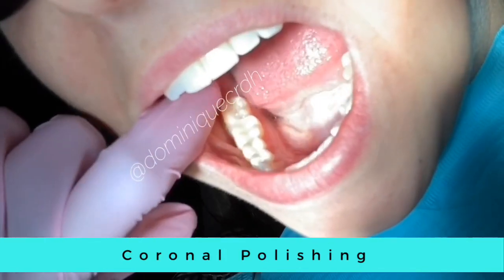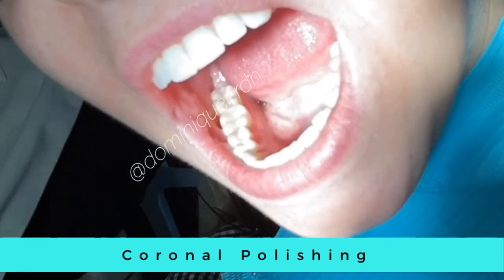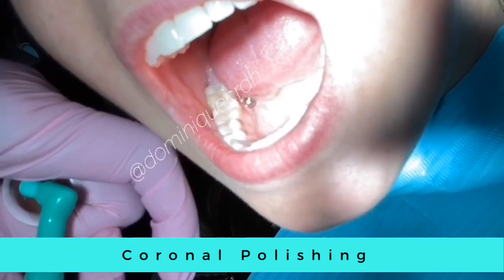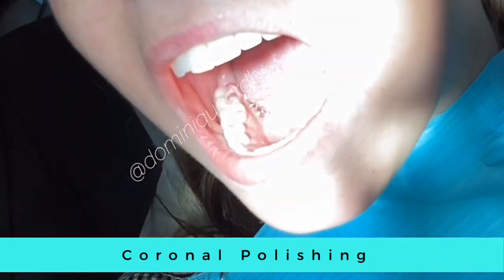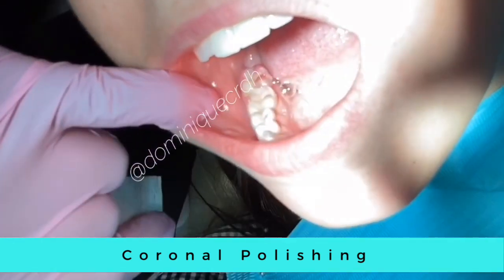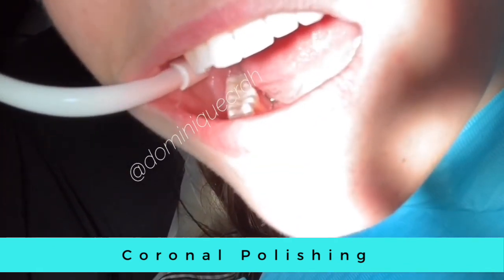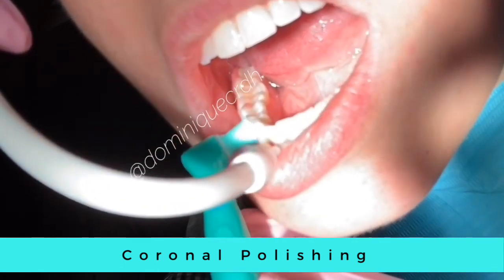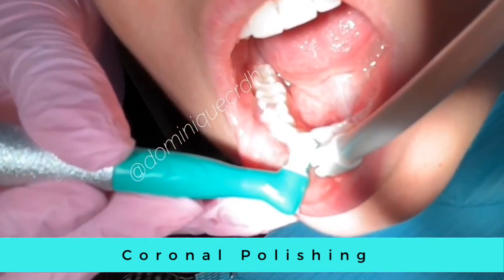Coronal Polishing - Tips on a spatter-free coronal polish!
Tips on a spatter-free coronal polish! Are you prepared to do the procedure correctly? In this video I am demonstrating how to do a spatter-free coronal polish. Let’s start with why coronal polishing is part of the dental treatment. Polishing can:
• Create a smooth tooth surface that is less likely to retain plaque, calculus, and stain.
• Remove extrinsic stain.
• Enhance fluoride absorption and discourage the buildup of new deposits.
• Prepare teeth for various dental procedures.
Here are the indications for coronal polishing:
• Removal of light stain.
• Removal of light plaque.
• Placement of sealants.
• Placement of dental dam.
• Placement of orthodontic bands and brackets.
• Placement of crowns and bridges.
• Removal of temporary cement residues.
• Surface cleaning before the selection of a tooth shade guide.
Coronal polishing is a procedure used to remove stain and plaque from the enamel surfaces of the teeth, after the removal of hard deposits such as calculus from the tooth surfaces. This process requires the use of a dental handpiece, a polishing agent, and a rubber cup/brush.